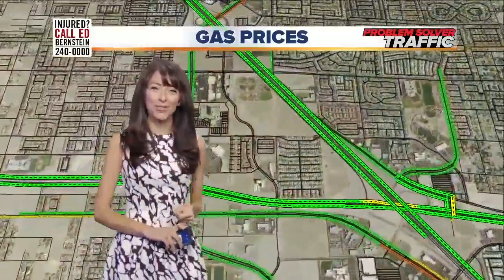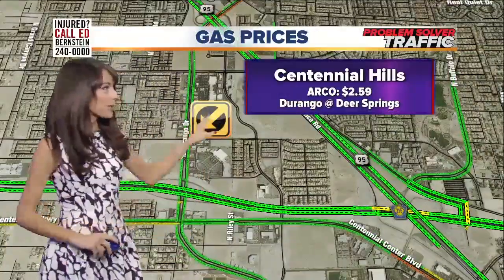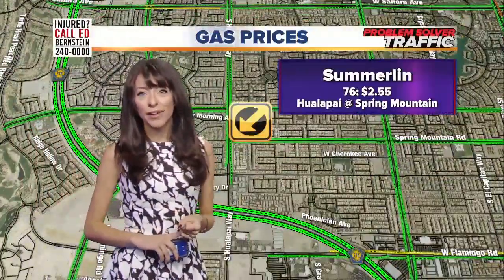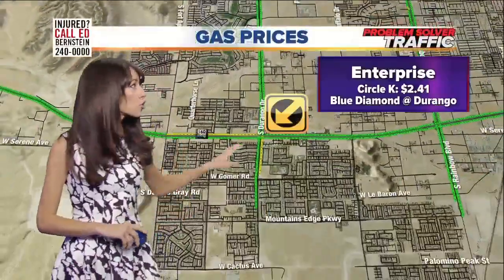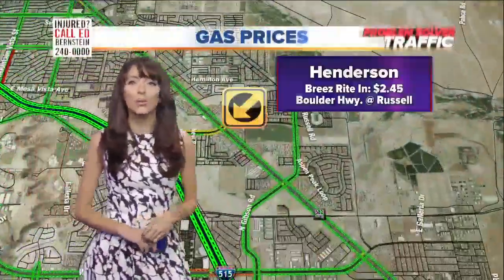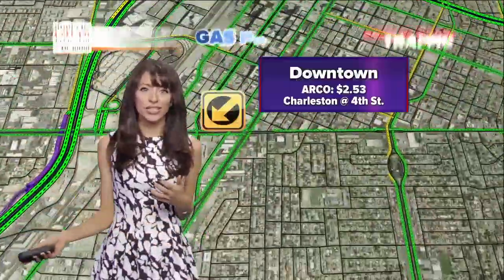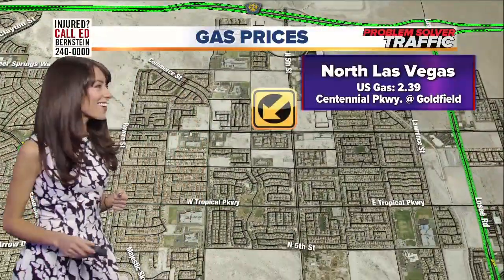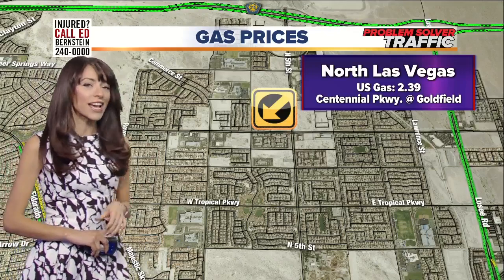Gas Prices 5/1/17